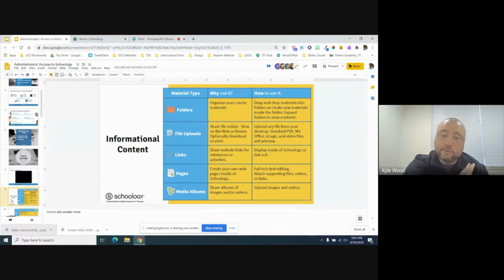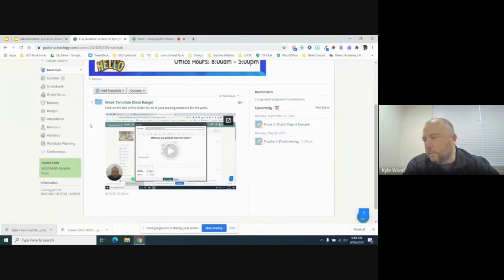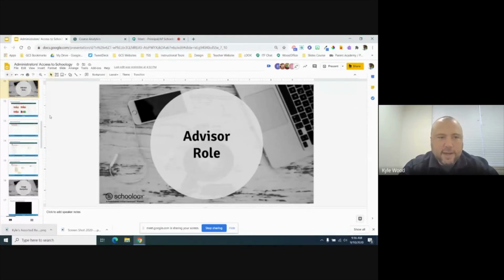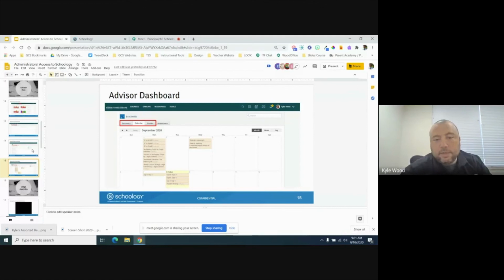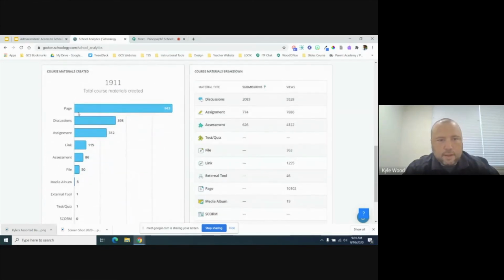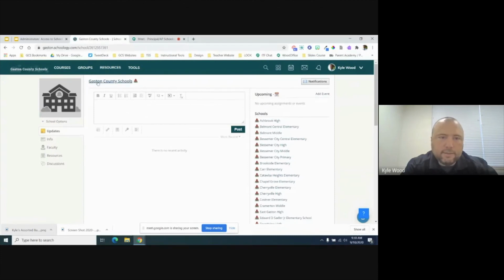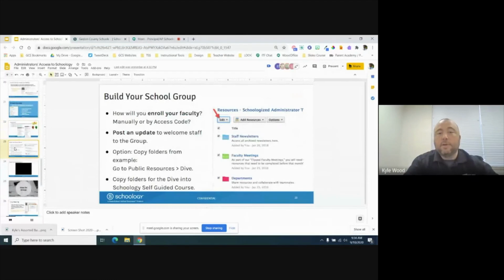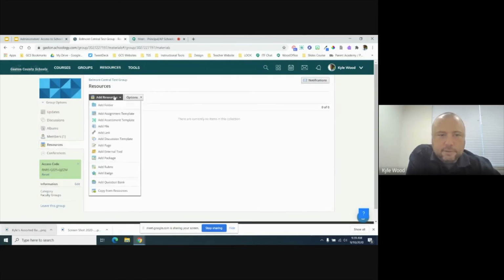Schoology Admin Training Part 1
In this session, we taught administrators how to access teachers' courses, view basic analytics in Schoology, and communicate using schoolwide or community-wide groups.